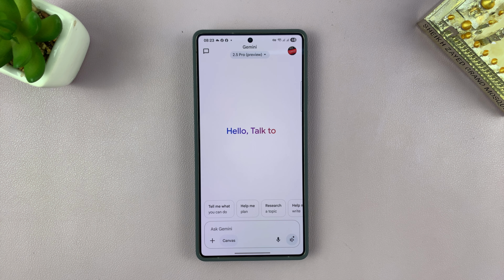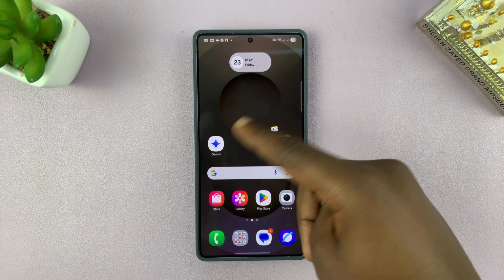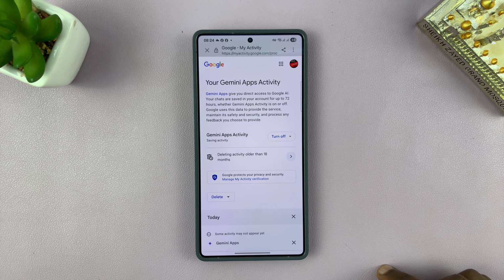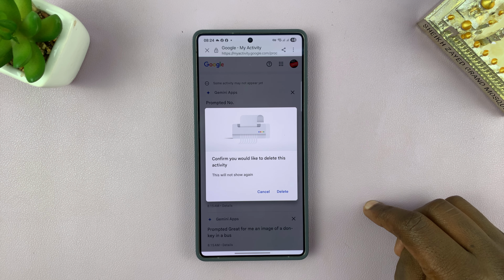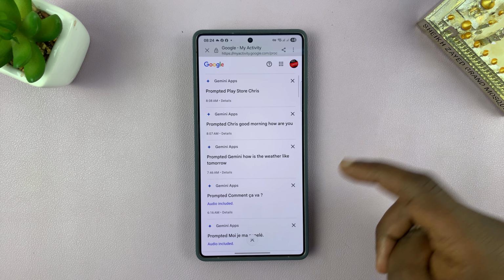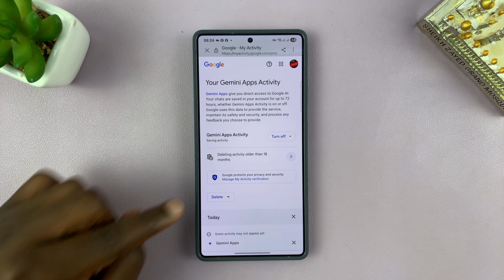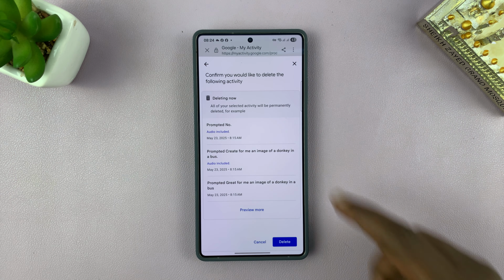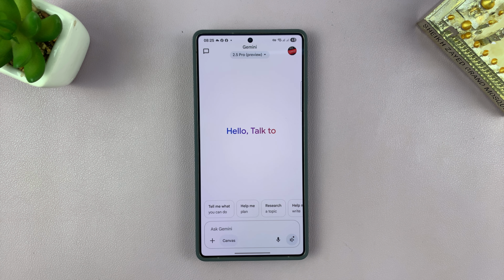How To Delete Gemini Activity Log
Want to clear your Gemini AI history? This step-by-step tutorial shows you how to permanently delete your Gemini activity logs across all devices to protect your privacy.

Open Gemini app  and tap your profile picture.
From the menu select ''Gemini App Activity'' and delete a specific conversation.
Tap the 'Delete' button, then select your desired time range (last hour, last day, or all time) to remove the specified activity.

Cell Phone Tripod Adapter